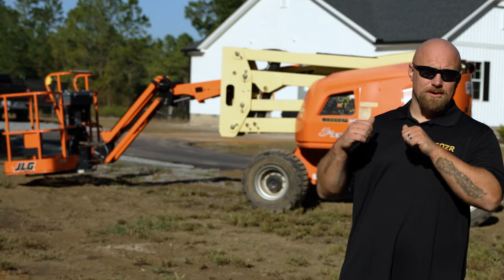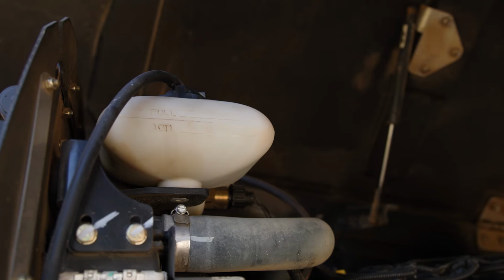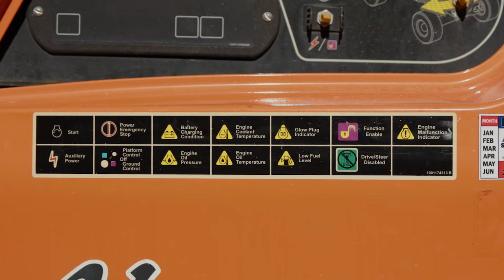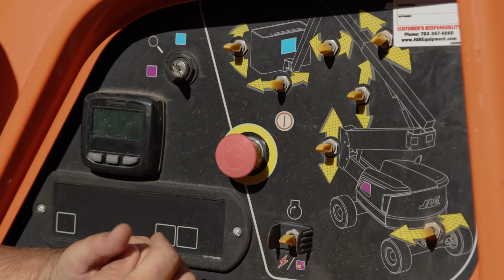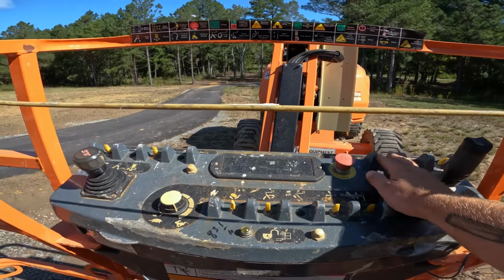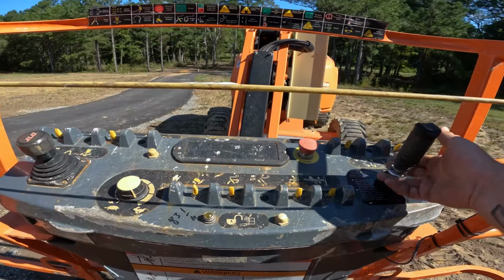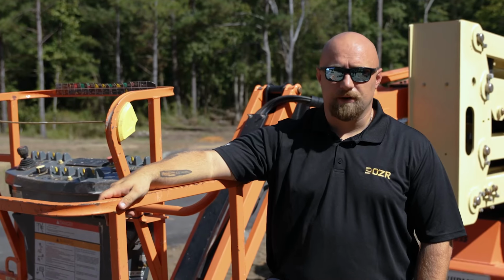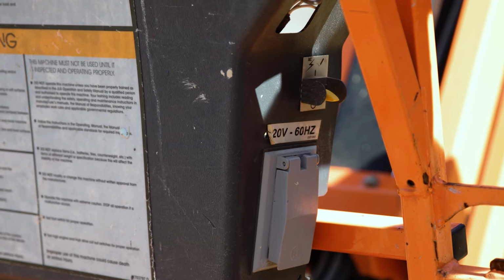How to Operate a Boom Lift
DOZR presents to you an overview on how to operate a boom lift, from pre-inspection checks all the way to understanding the controls and what machine to choose for your project.

Dozr is Canada's largest online heavy equipment rental marketplace. We rent all construction and agriculture equipment to contractors and farmers across North America.

0:00 How to Operate a Boom Lift from Start to Finish
0:25 Pre-Operation Inspection of a Boom Lift
02:47 Understanding the Safety Stickers on a Boom Lift
05:50 Using the Ground Controls on a Boom Lift
07:17 Controlling a Boom Lift from Inside of the Basket
10:47 Driving and Extending a Boom Lift to Maximum Height
12:53 Boom Lift Sizes and Applications

Safety Alert: We wish to stress that the actions showcased in this video were executed by a qualified professional. Handling heavy machinery like skid steers involves inherent dangers and should only be undertaken by individuals with the necessary training. It is of utmost importance to diligently follow manufacturer guidelines and comply with all pertinent safety regulations. The creators of this video absolve themselves of any liability for accidents or injuries resulting from the use or misapplication of the information provided. We strongly recommend obtaining professional training before engaging with such equipment.